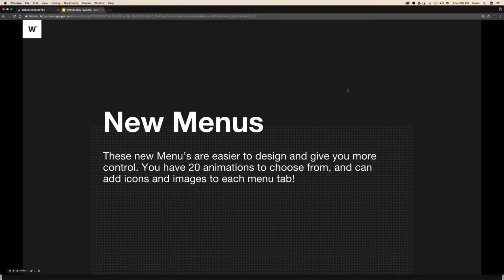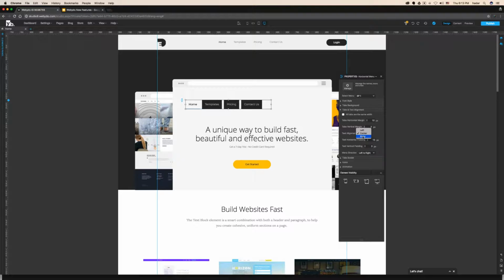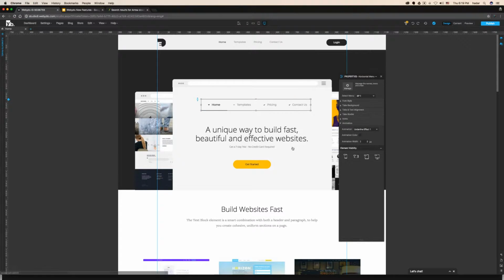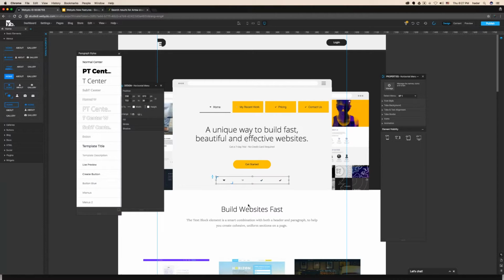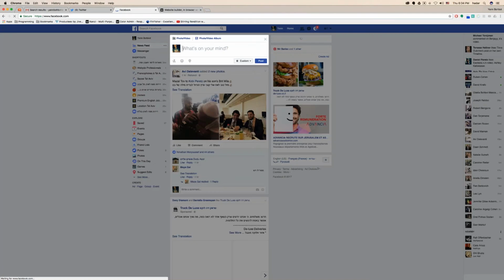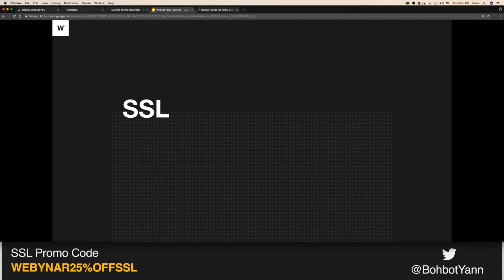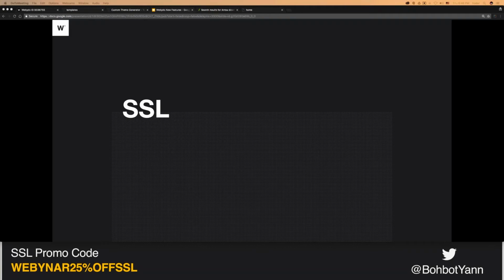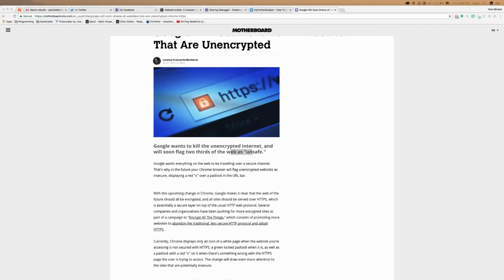Weby'nar Snippet: New Menu Elements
In this snippet Yann shows you the new Menu element's we released and how to edit them.